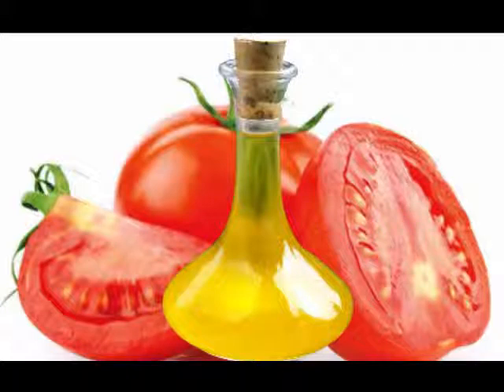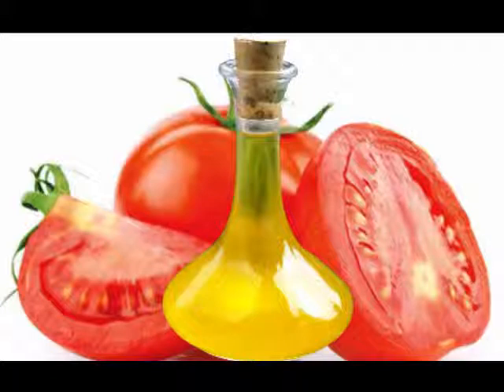Tomato Seed Oil Health Benefits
Tomato Seed Oil nutrition facts and health benefits. Tomato seed oil is a vegetable oil that is extracted from tomato seeds, pale yellow oil that is commonly used on salad dressings. Tomato belongs to the Solanaceae family